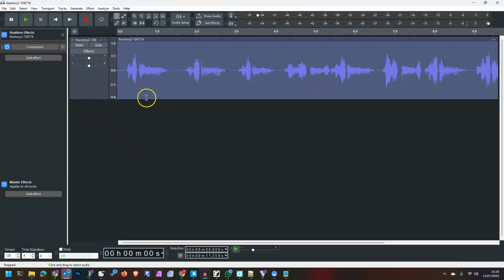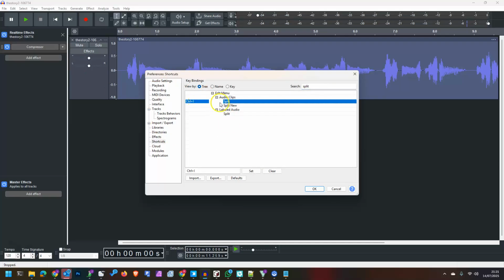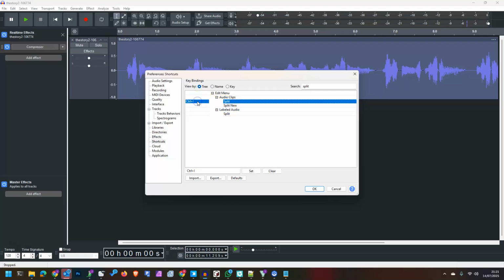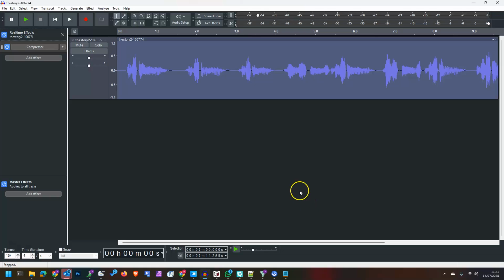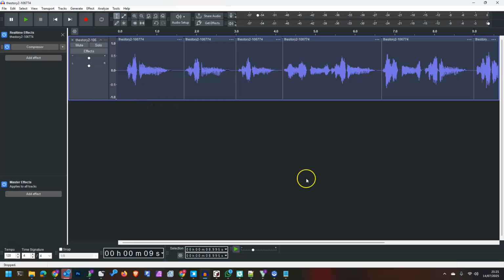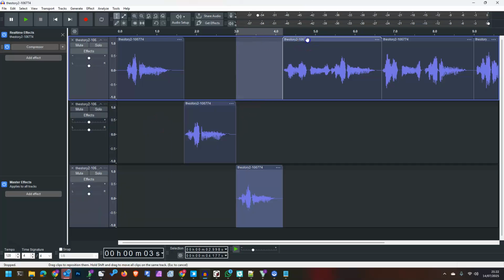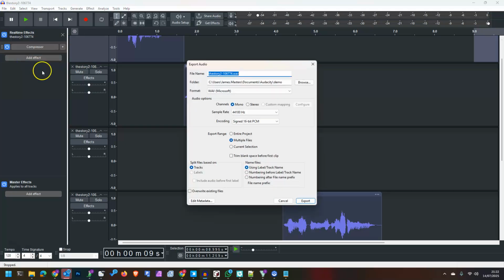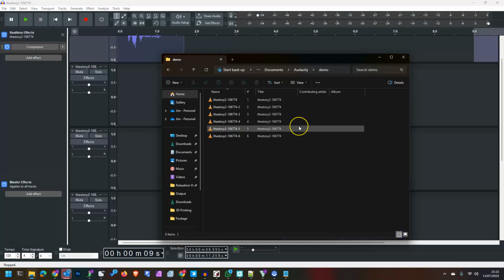Audacity: Turn One Track into Separate Clips & Export as Individual .WAV Files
🎧 In this quick Audacity tutorial, I’ll show you how to take one long audio track, split it into separate clips, and export each one as its own individual .wav file.

This is perfect for voiceover work, podcasts, YouTube content, or any project where you need clean, separated audio files.

🔹 What you'll learn:

How to split a single track into multiple clips

How to add effects on all tracks

How to export each clip as an individual .wav file

📦 Save time and streamline your editing process!

🛠️ Tools used: Audacity (Free, Open Source)